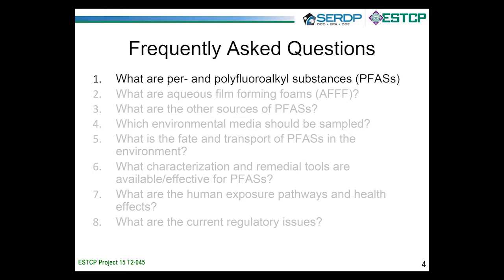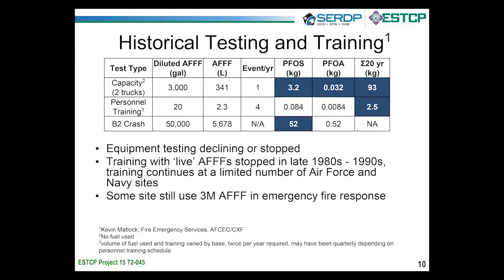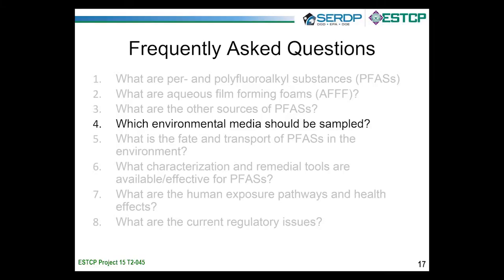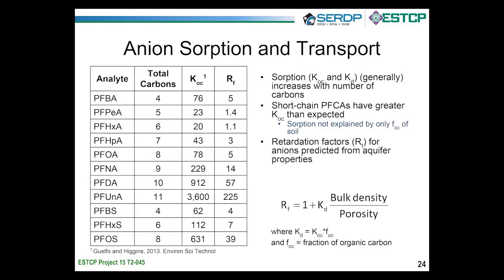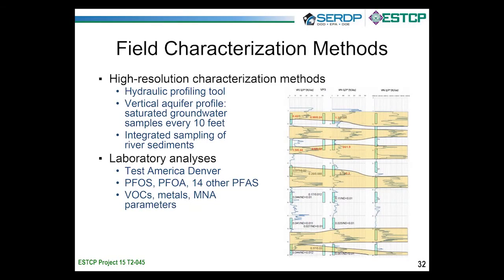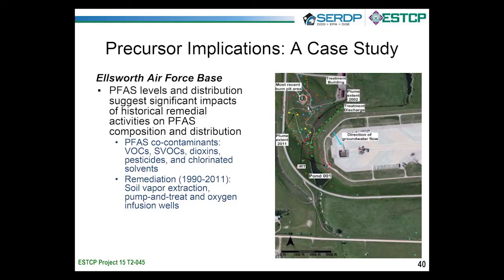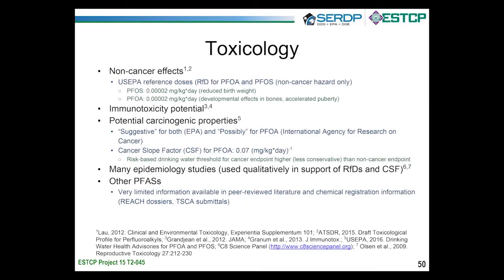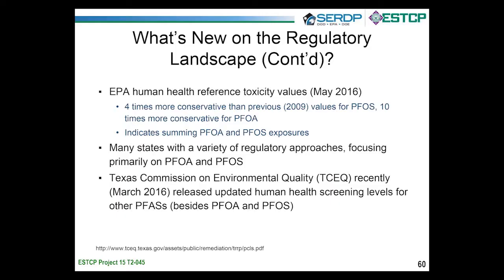PFAS FAQ Project - REMTEC Presentation - ESTCP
PFAS FAQ Project Presentation. ESTCP Environmental Restoration Technology Transfer Project (ER-201574-T2)